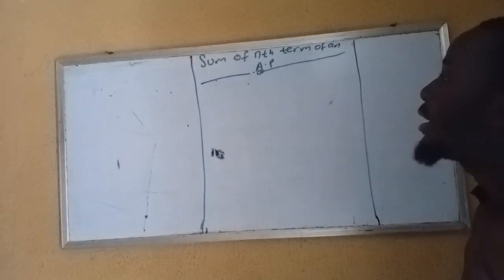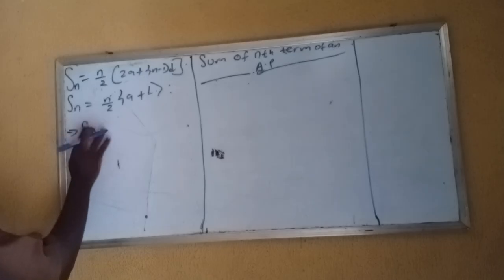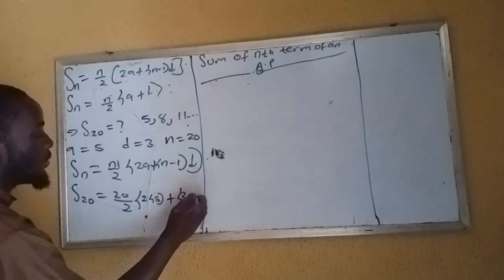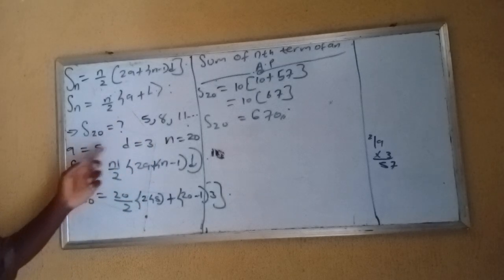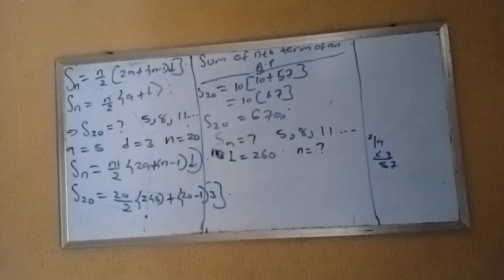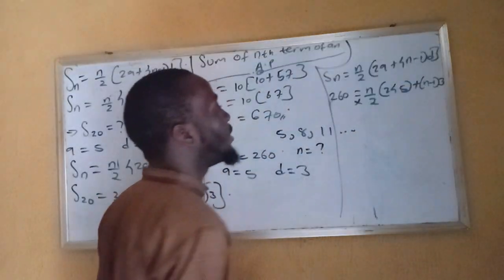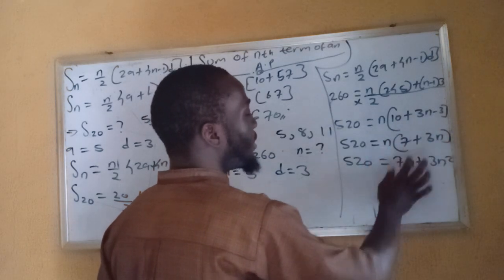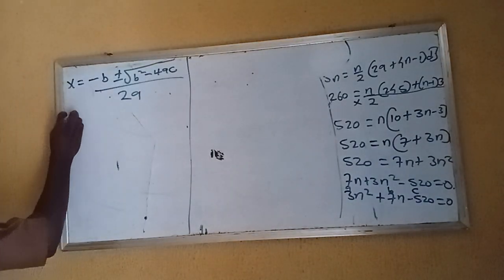SUM OF NTH TERM OF AN AP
📘 Description

Welcome to today’s lesson on Arithmetic Progression (AP)! 🎯
In this video, we’ll break down one of the most important concepts in sequences and series – the Sum of the first n terms of an AP (Sn).

👉 You will learn:

What an Arithmetic Progression (AP) is.

The formula for the sum of the first  terms of an AP.

How to apply the formula to solve problems.

Real-life applications of AP in savings, planning, and patterns.

By the end of this lesson, you will be able to confidently solve exam questions and apply AP sums to real-life scenarios. ✨

✅ Perfect for: Senior Secondary School Students, JAMB, WAEC, NECO, and anyone preparing for competitive exams.